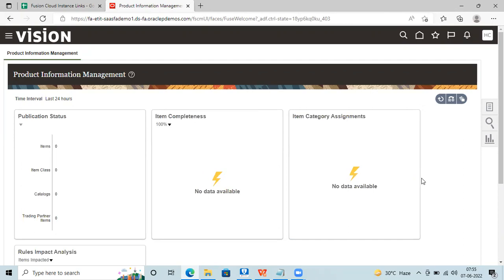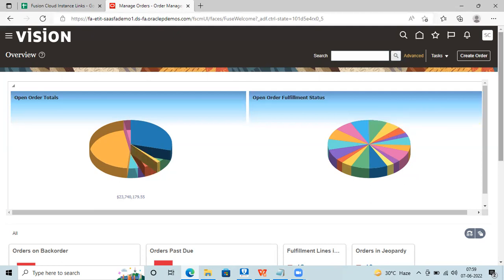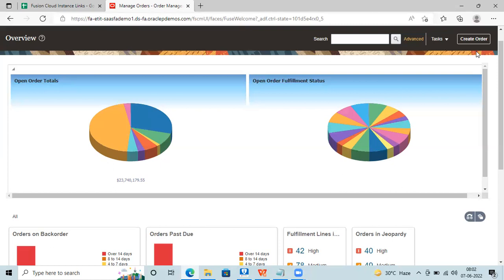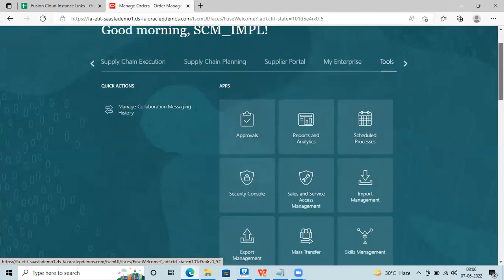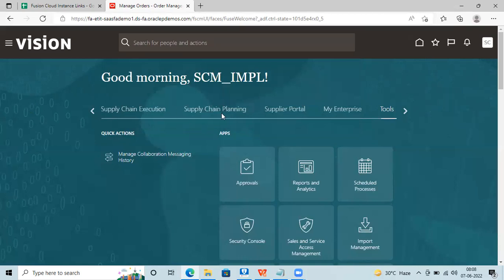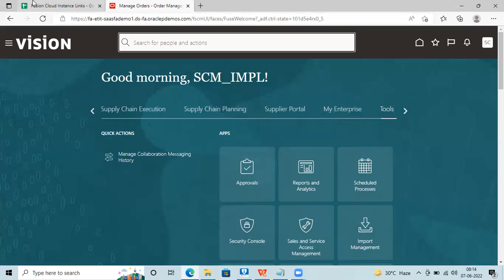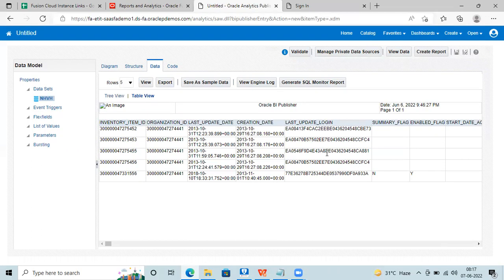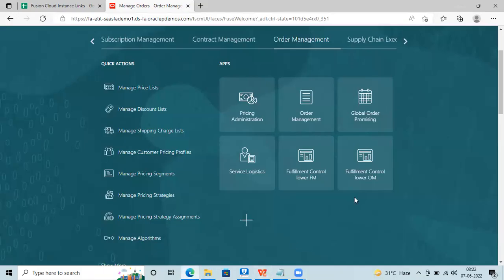Oracle Fusion SCM Training | Oracle Fusion SCM Cloud Navigation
Oracle Fusion SCM Cloud Navigation